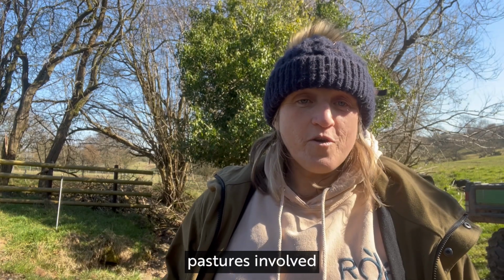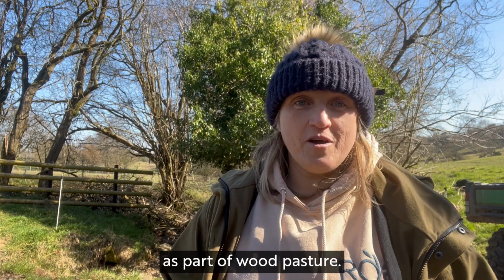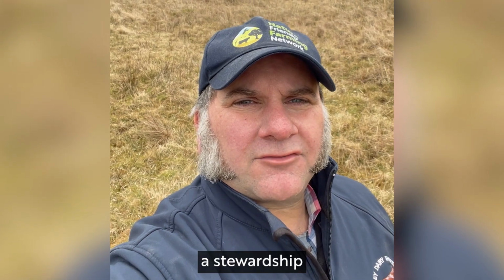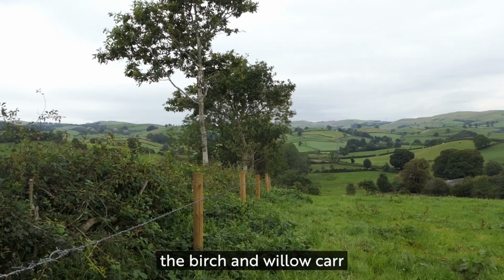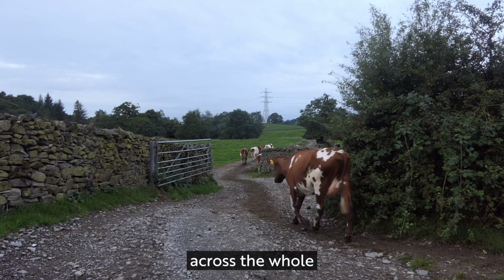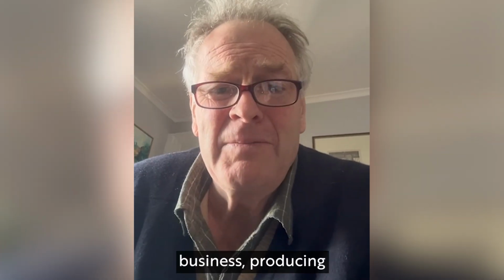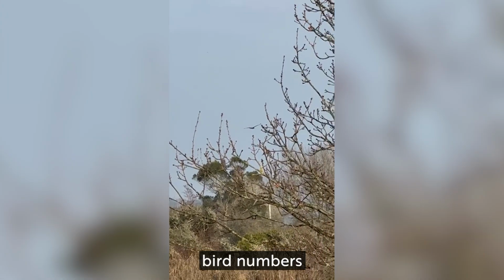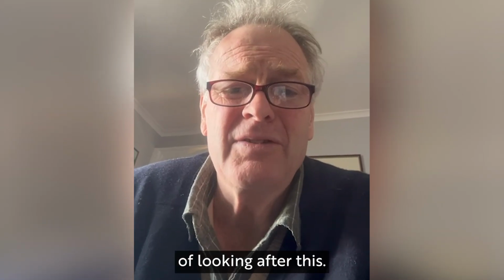NFFN and RSPB urge expansion of Higher Tier stewardship scheme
We have teamed up with one of the UK's biggest conservation charities to call on the Government to boost investment in ambitious land management schemes that support both agriculture and wildlife.